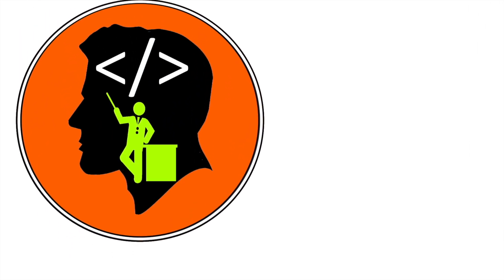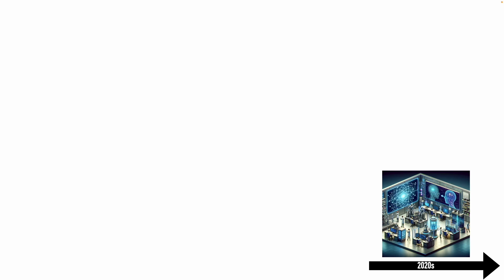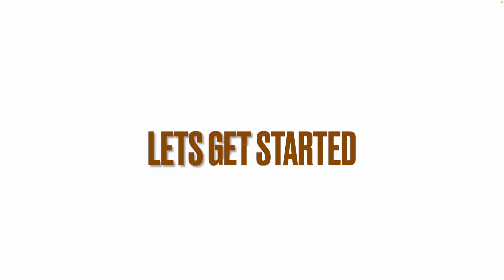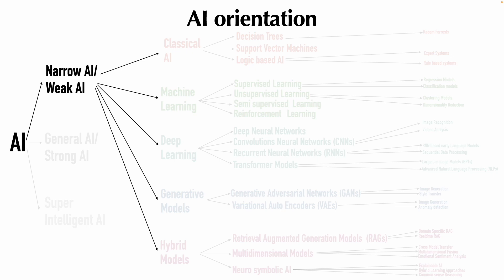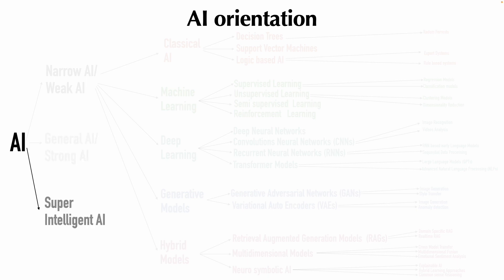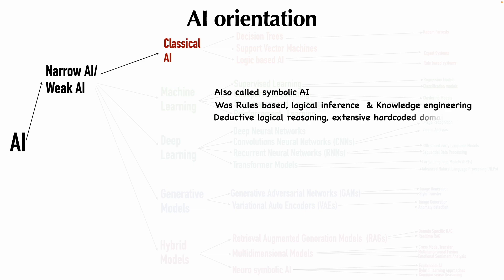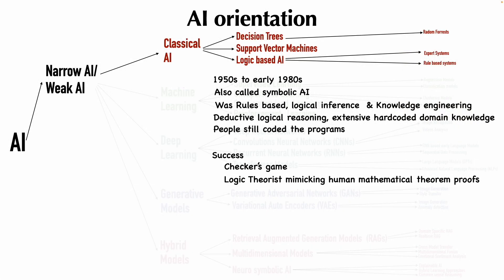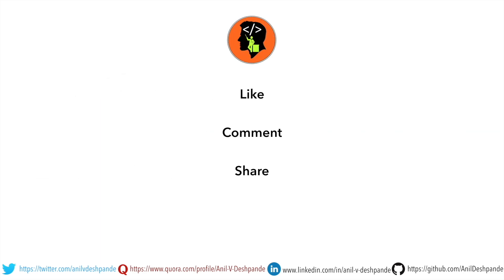AI orientation, understanding AI landscape, Classical AI - Part 1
Explore the latest advancements in Artificial Intelligence in this insightful video. We dive into the recent release of Meta's new LLM model, which is setting new benchmarks and surpassing previous models like ChatGPT-3. We discuss the barrage of innovations in AI that are reshaping our understanding and capabilities in the field.

This video provides a historical perspective on how technological revolutions, from the invention of electric power to the digital age, have led us to the current era dominated by AI technologies like generative AI, machine learning, and large language models. We discuss the evolution of AI from classical, rule-based approaches to today's sophisticated machine learning and deep learning technologies.

For beginners, we demystify terms such as AI, machine learning, and deep learning, and explore where large language models fit within the broader AI landscape. We address common questions about AI's limitations and future, and whether we are currently in an AI bubble.

Join us as we embark on a journey through the AI landscape, understanding its structure and how these technologies impact our world.

Chapters

00:00 - Introduction by CodeTutor, Anil Deshpande
00:09 - Release of Meta's New LLM Model and Its Impact
00:28 - Overview of Recent AI Innovations and Historical Perspectives
00:43 - Technological Evolution from the 19th Century to the Digital Age
01:01 - The Rise of Computers and Space Technology Post-WWII
01:19 - Focus on Artificial Intelligence in the 2020s
01:38 - Introduction to AI for Newcomers
01:57 - Exploring Fundamental AI Concepts and Landscape
02:27 - Addressing AI Limitations and Speculating Future Trends
03:01 - Understanding the AI Landscape: An Analogy
03:38 - Look at Large Language Models (LLMs) and Their Significance
04:23 - Overview of Upcoming AI Orientation Videos
05:08 - Discussing Narrow AI and Its Real-World Applications
05:59 - Theoretical Concepts: General AI and Super-Intelligent AI
07:08 - Capabilities and Hypotheticals of Super-Intelligent AI
08:00 - Exploring Classical AI and Its Foundations
09:06 - The Legacy and Limitations of Early AI Technologies
10:06 - The Dartmouth Conference and the Birth of 'Artificial Intelligence'
11:47 - Transitioning to the Era of Machine Learning